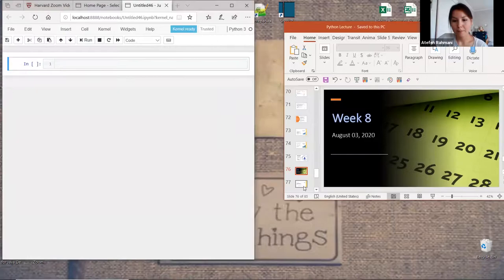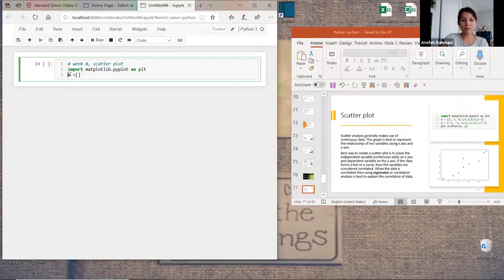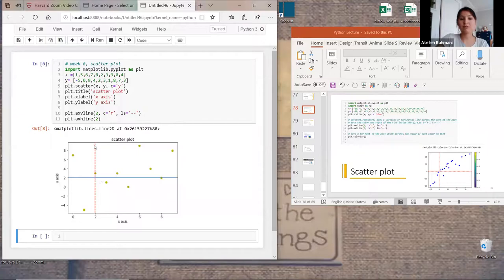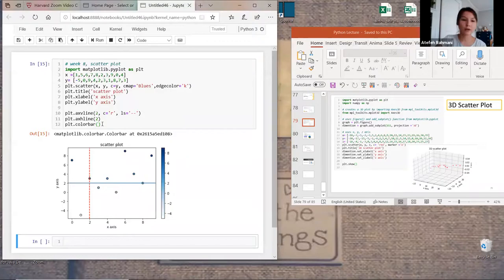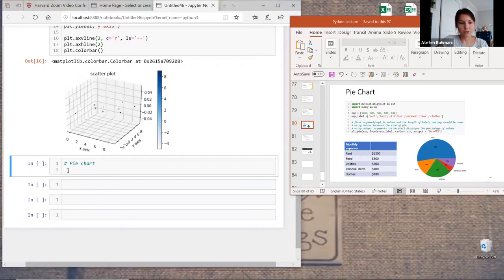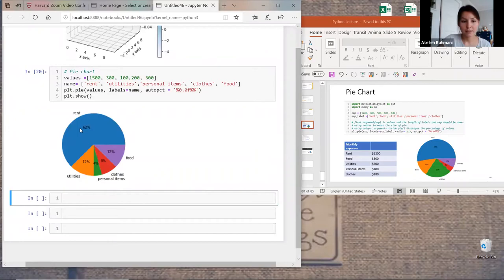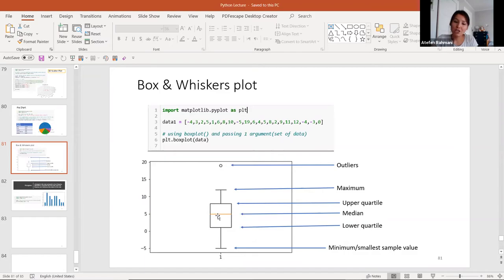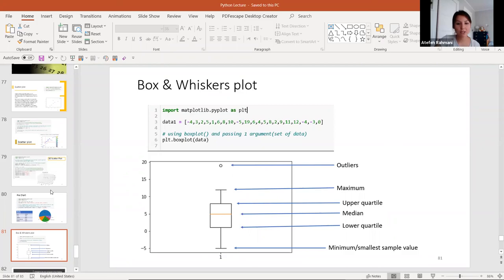Introduction to Python - Week 8, Section 1